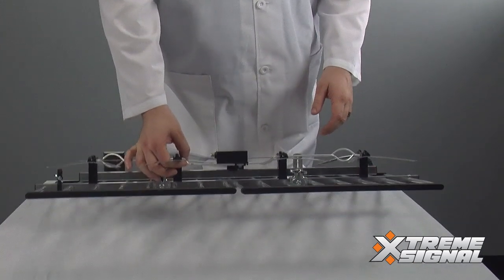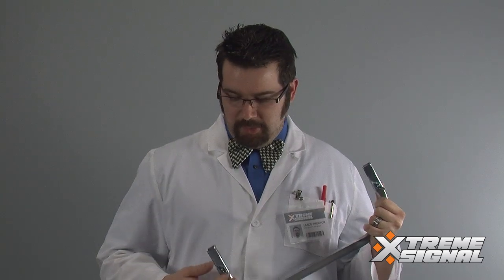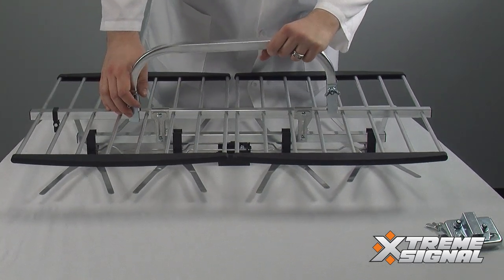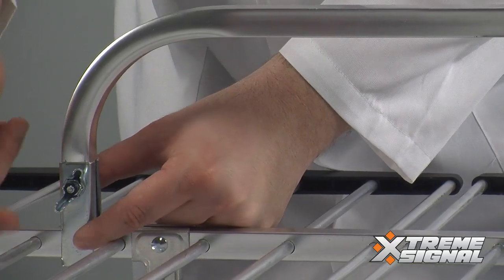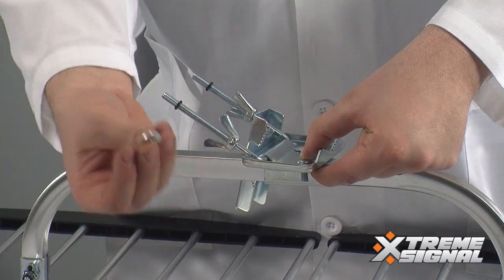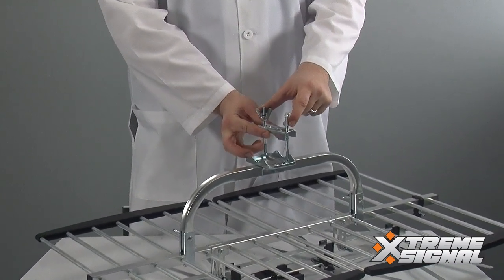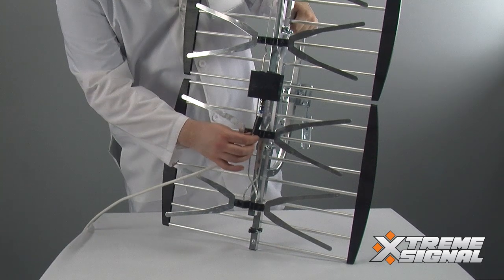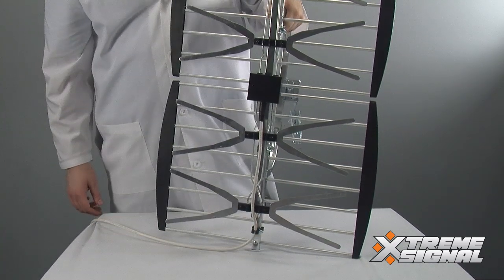Assembly Instructions for the HDB4X 4-Bay Bowtie TV Antenna from Xtreme Signal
An instructional video on how to put together, one of the strongest 4-Bay bowtie antennas on the market.  This antenna enables you to start receiving FREE local HD broadcasts from ATSC signals. for more information!